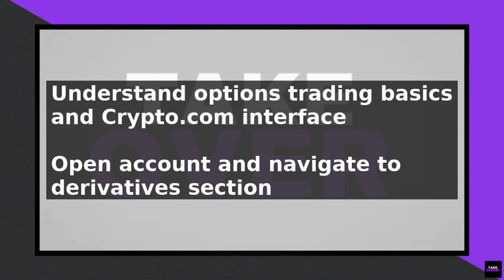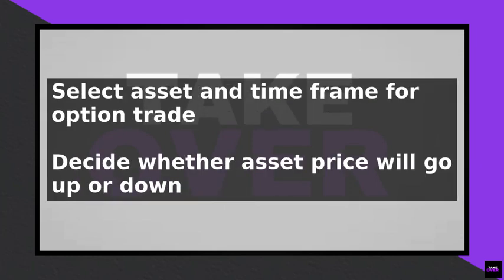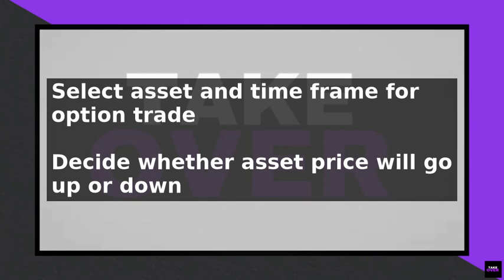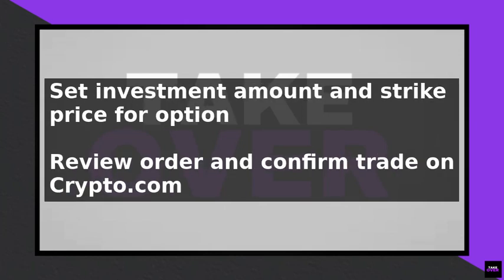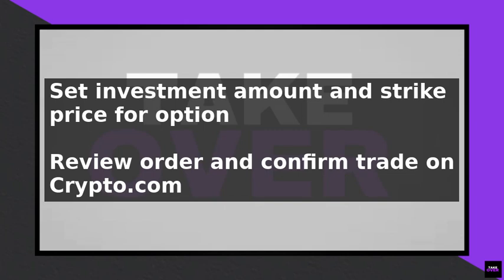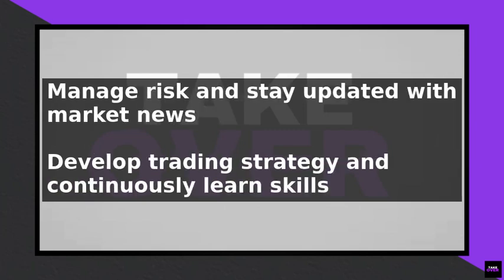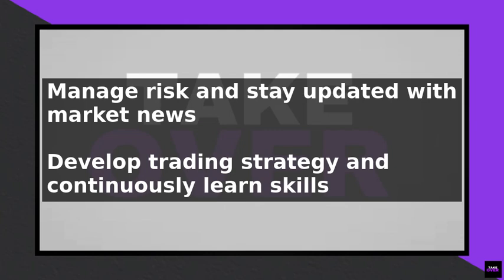How To Trade Up Down Options On Crypto.com (2025)